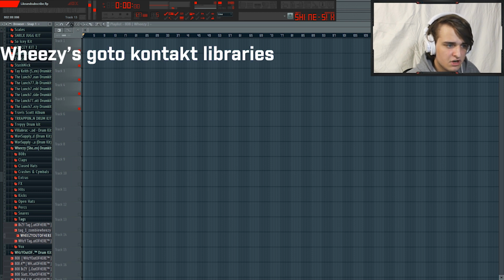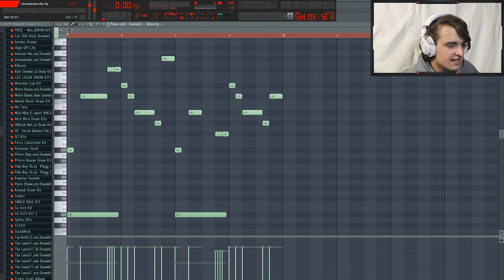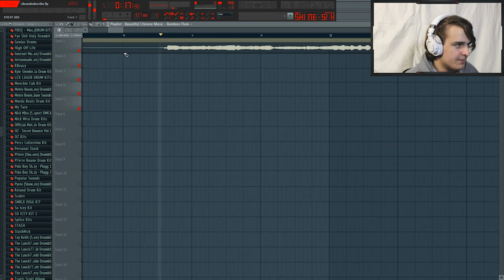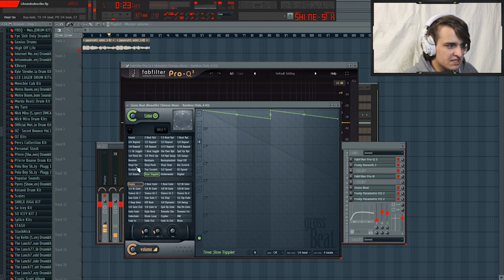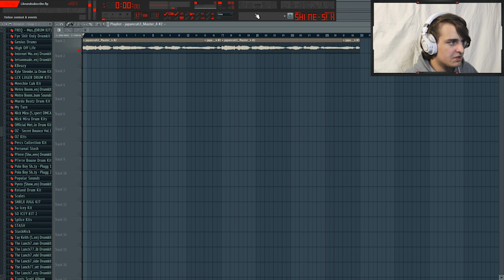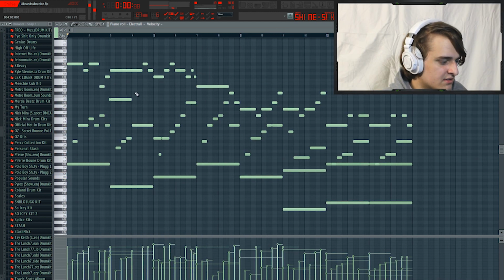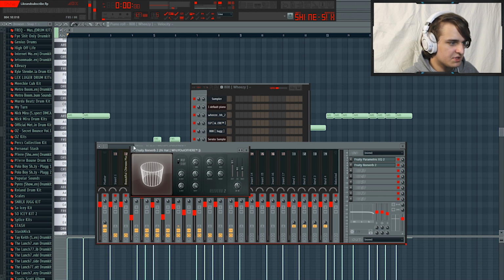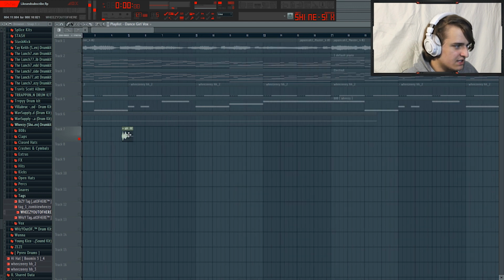How Wheezy Makes Relaxing Asian Melodies | Fl Studio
Wheezy has already established himself in the producer game as one of the most influential producers of our time. Following his breakout year in 2018, wheezy has consistently delivered revolutionary styles and trends which are currently at the forefront of the producer world. In this tutorial, I'm going to cover one of his most recent styles, east asian/japanese influenced beats.

0:00 Intro
0:46 Wheezys goto kontakt libraries
1:46 Finding a sample on youtube
2:25 How to make a sample on-time
3:31 How to remove clicking in a sample
4:30 Copying and layering the melody
6:21 Drum patterns and sound selection
7:46 Arranging the beat
8:36 Finished beat

What should I cover in the next  video, let me know in the commments.